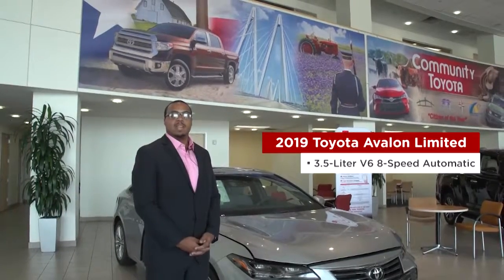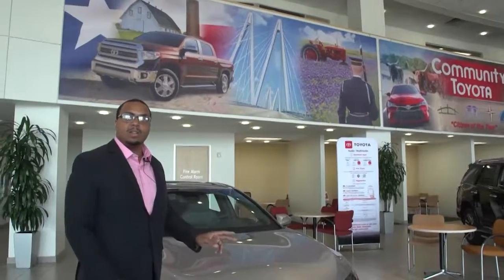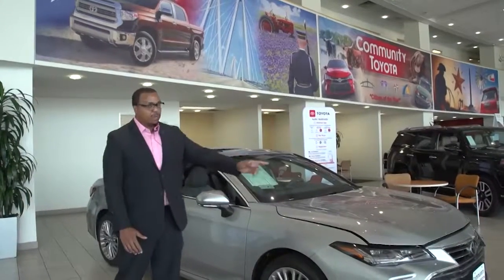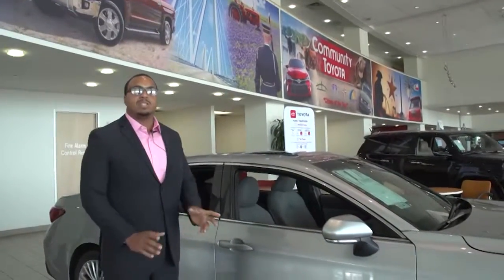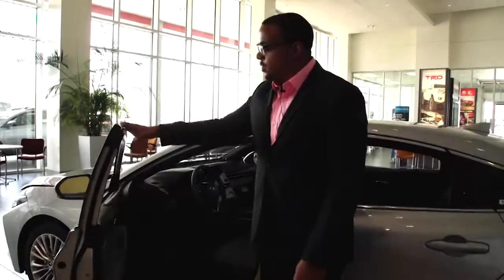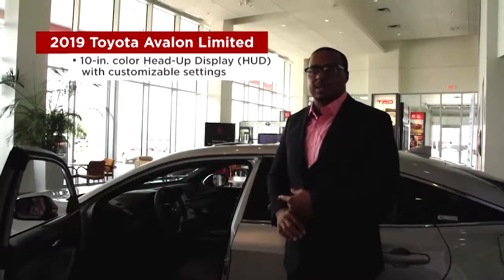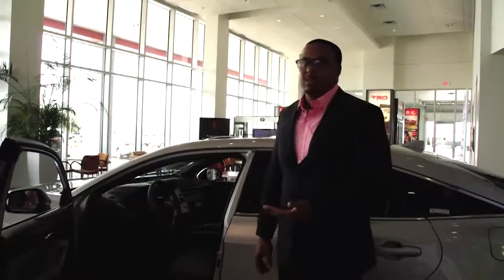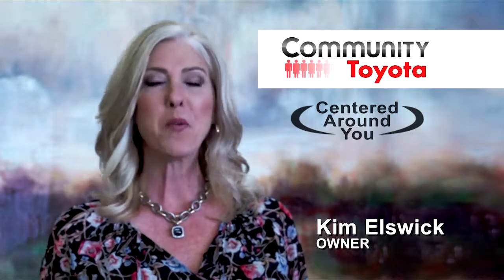2019 Toyota Avalon Walkaround | New Toyota Dealer Near Houston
Take a closer look at the new 2019 Toyota Avalon with our Sales Associate, Terry Sam!

The 5th generation if its kind, the Toyota Avalon delivers on performance, safety features, convenience features, technology, and style.